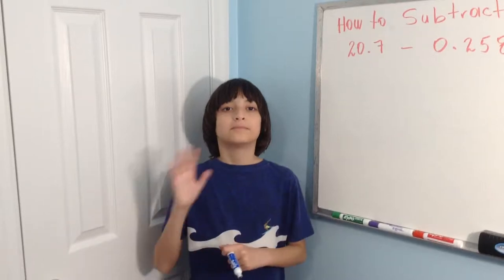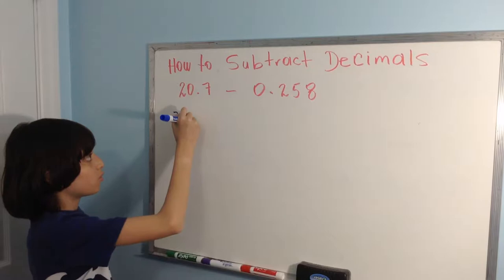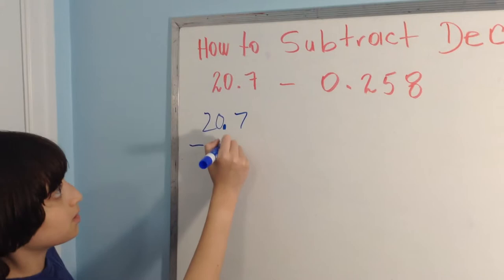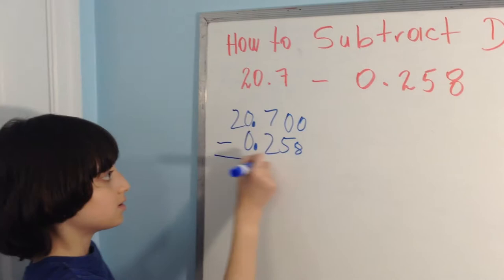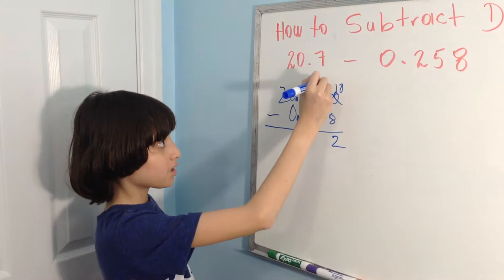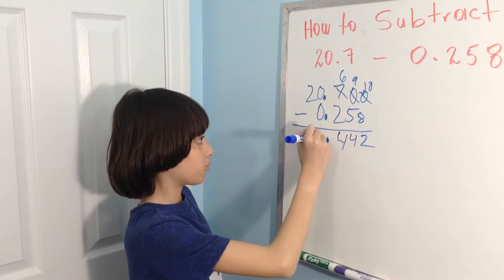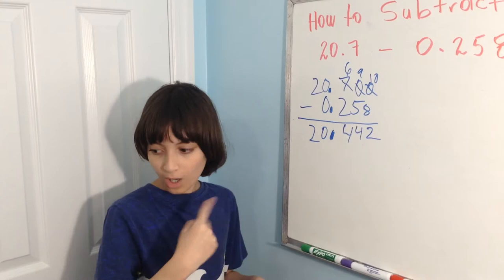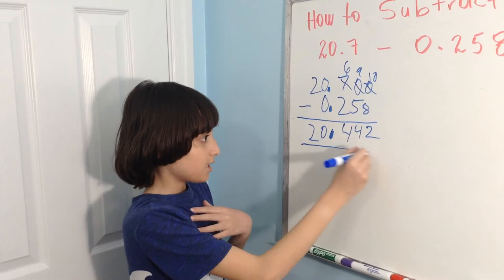Subtract decimals by Frank Sinclair